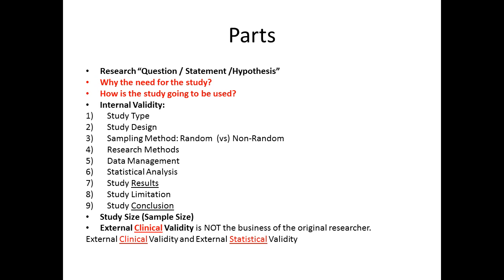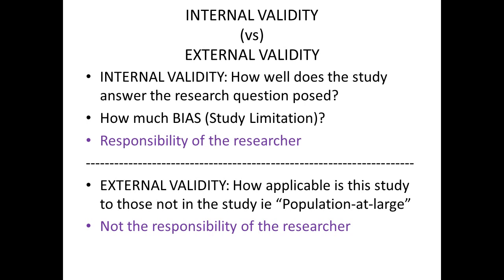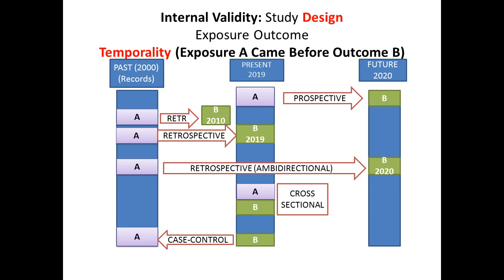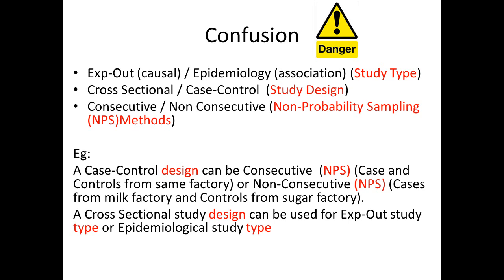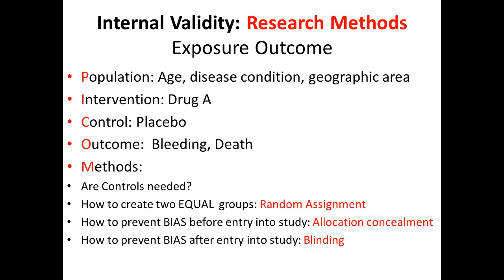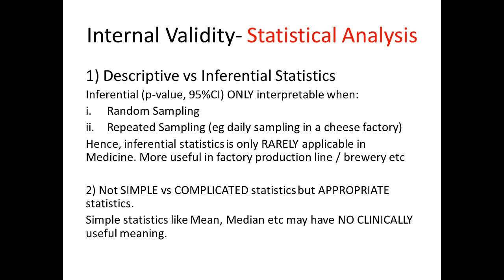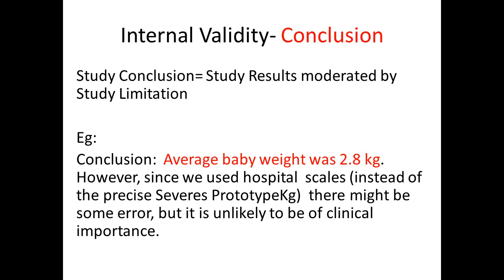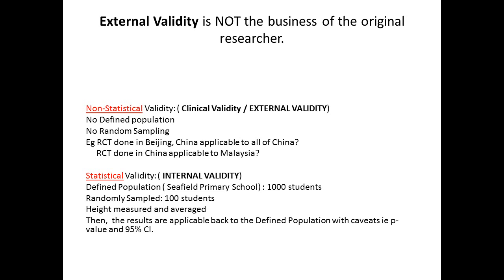Brief Overview of the Parts of a Research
By Dr. Manimalar S. Naicker
Consultant Histopathologist & Statistician